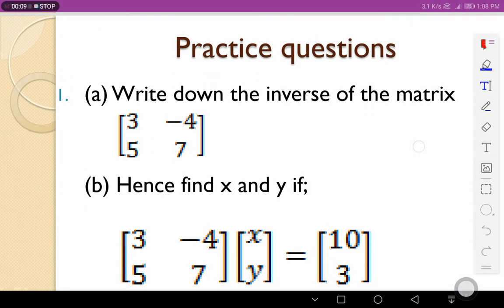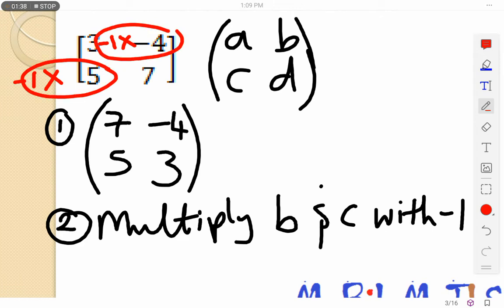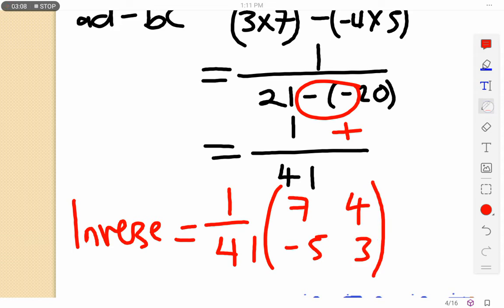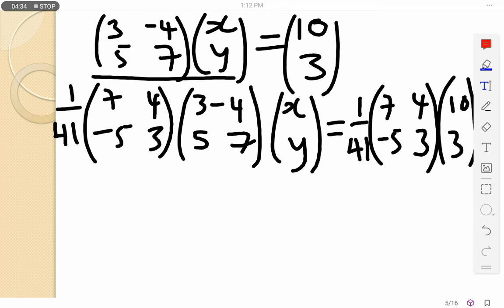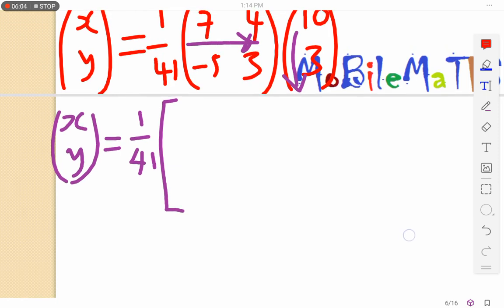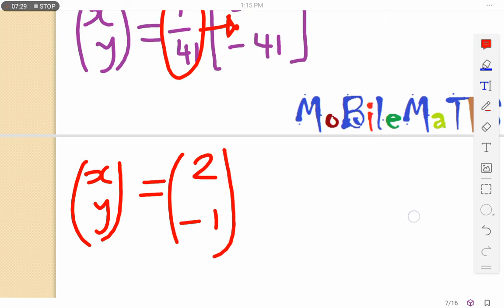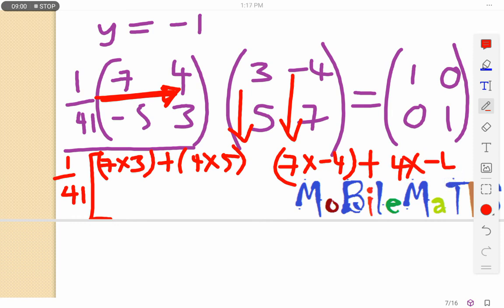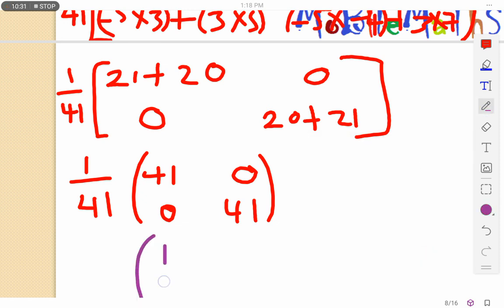Matrices Six - Calculating the determinant of a matrix and solving matrix problems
This is a follow up video of Matrices Five. In this video the practice questions are answered. These involve the use of  matrix in solving equations.